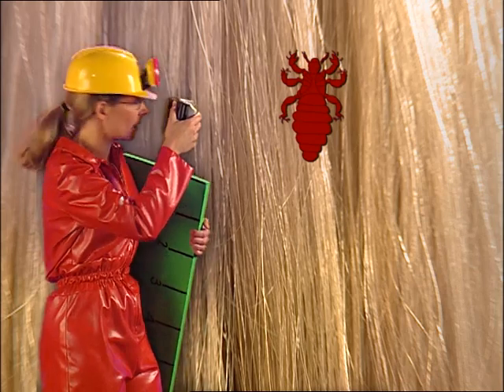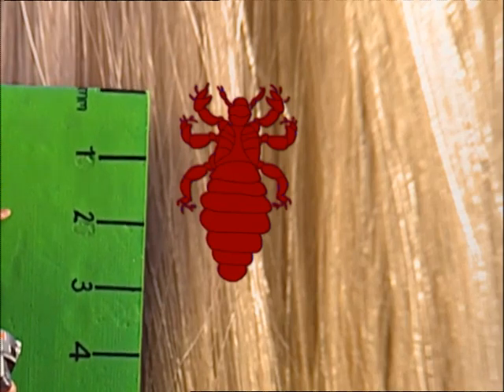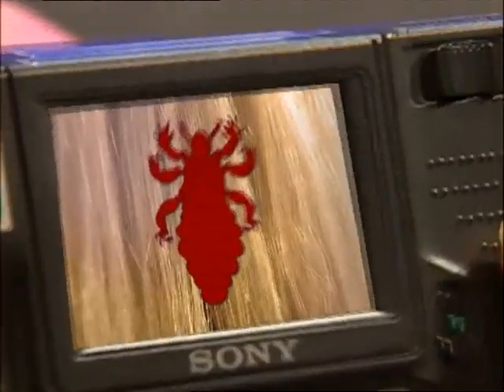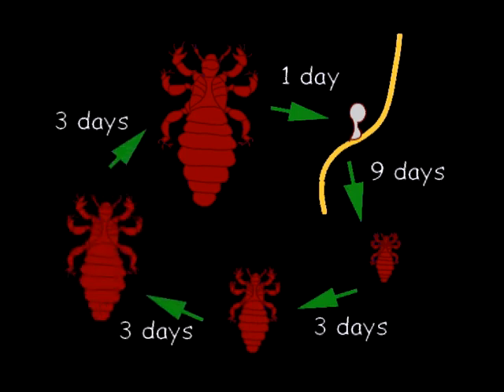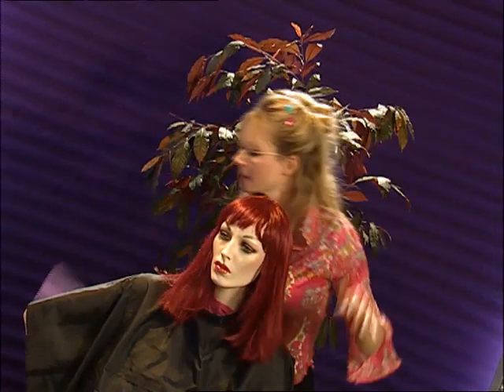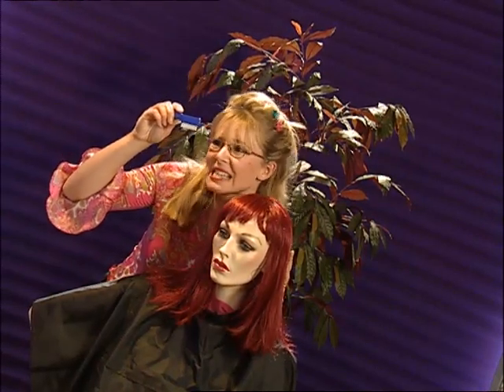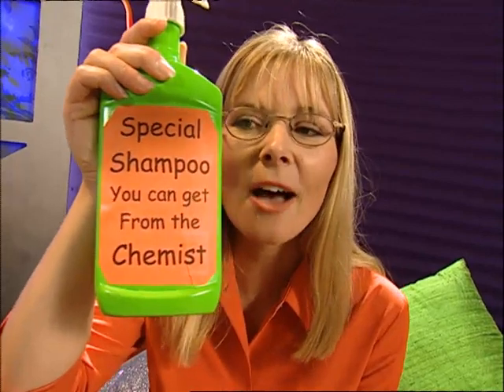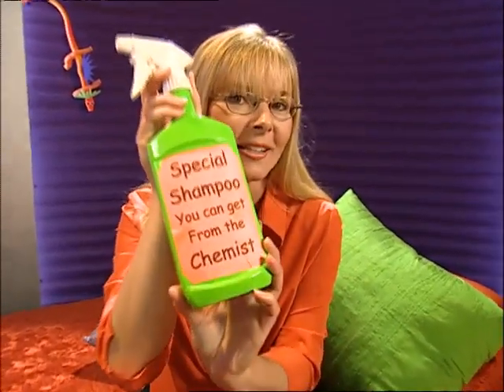What are headlice? - Suzy's World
What are headlice?  Suzy gets in "over her head" when she investigates these wee critters that like to make your head their home.

This hugely popular television series was based on the NZ Primary School Science Curriculum.
for the factsheet that accompanies the episode.

CREDITS:
Treehut Limited
Presenter                   - Suzy Cato
Exec Producer          - Gerben Cath
Associate Producer - Nerida Cath
Producer/Director    - Mary Phillips
Production Manager- Rebecca Brown
Production Ass/AD  - Angela Williams
Writer                          - Andrew Gunn
Dir of Photograhy      - Sean Rundle
Sound Operator         - Wendy Adams
Camera Assistant     - Victoria Cunningham
Art Director                - Tina Hart
Off-Line Editor           - Shane Kavanagh
Editor                          - John Bungey
Props Assistant        - Bernie McDougall
Vox Pops                   - Rosebank School